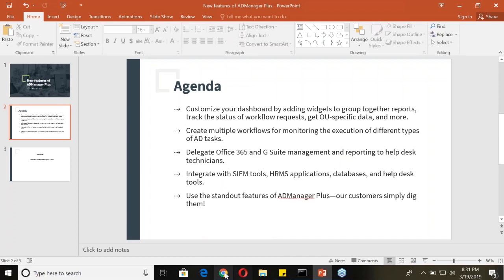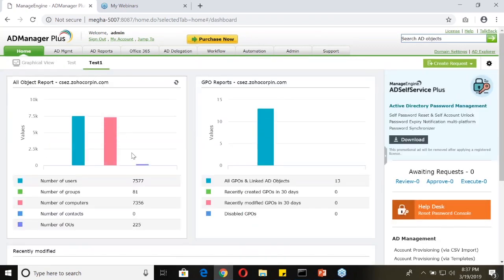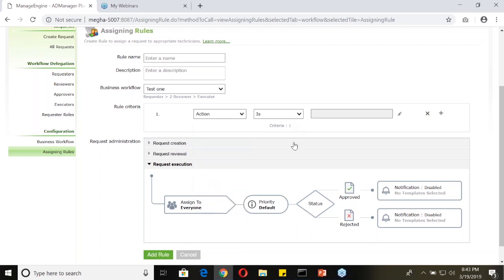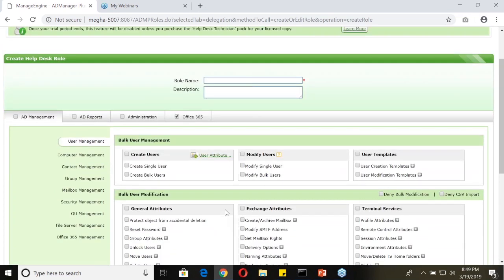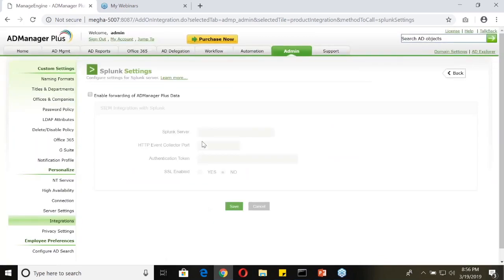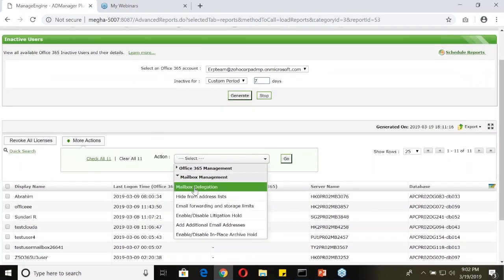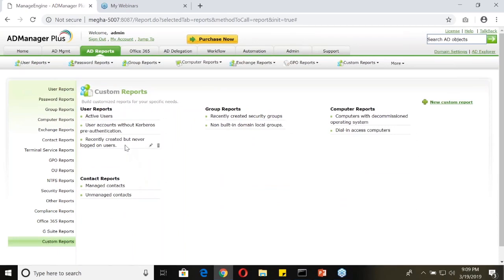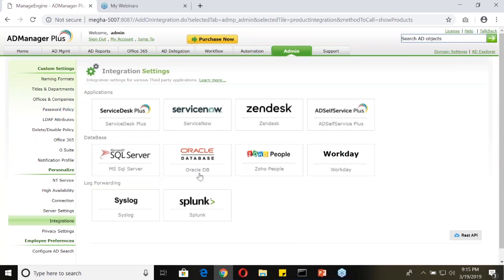New features in ADManager Plus | Dashboard, workflow and more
Explore the customizable dashboard, enhanced workflow automation, new integrations, and other new features added to ADManager Plus. This webinar walks you through the latest enhancements, including a fully customizable dashboard with widgets for tailored reporting. Learn about the new multiple business workflows that allow for complex approval processes and rule-based assignment. The session also covers new integrations with Zendesk and Splunk, expanded Microsoft 365 delegation capabilities, and the ability to manage temporary group memberships for better security and compliance.

Timestamps
00:00 – Introduction
01:00 – ADManager Plus dashboard
02:18 – Dashboard customization
04:48 – Adding a report to the dashboard
10:38 – Multi-approval workflow
11:49 – Assigning rules in Workflow
15:42 – Delegation enhancements
19:30 – Zendesk integration
26:11 – Notification profiles in ADManager Plus
29:50 – On-the-fly management
32:10 – JIT group memberships
36:32 – Custom reports